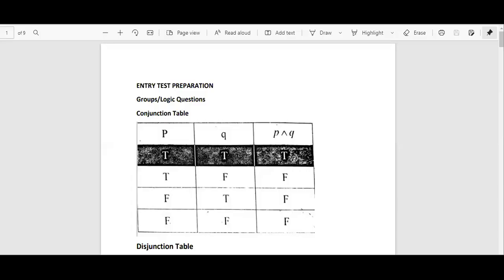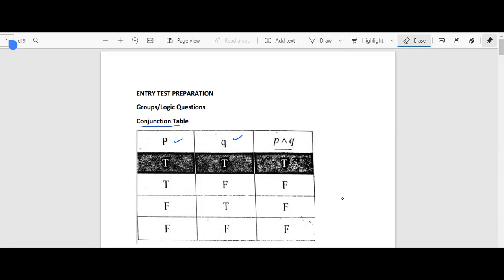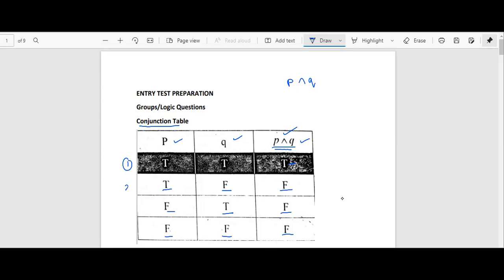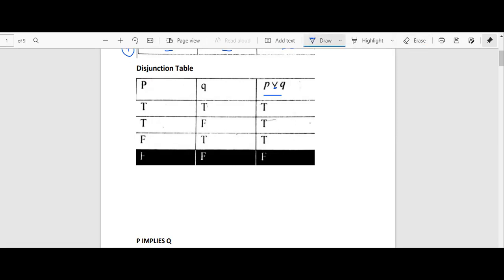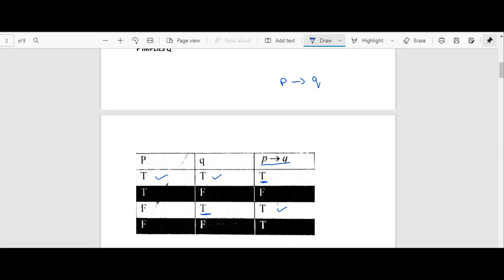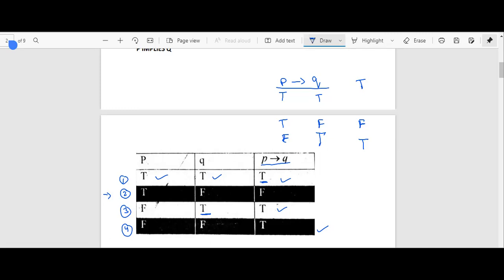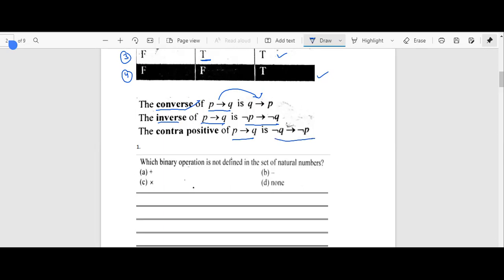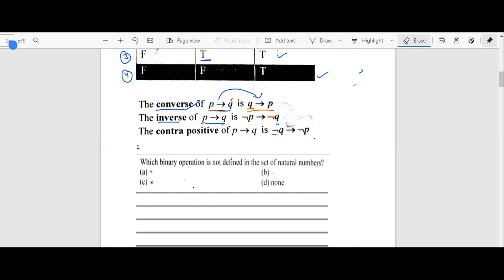06 Jan 2022 - NUST Entry Test preparation - Groups and Logic - NET Preparation Online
06 Jan 2022 - NUST Entry Test preparation - Groups and Logic - NET Preparation Online